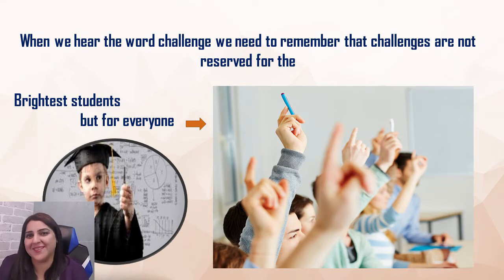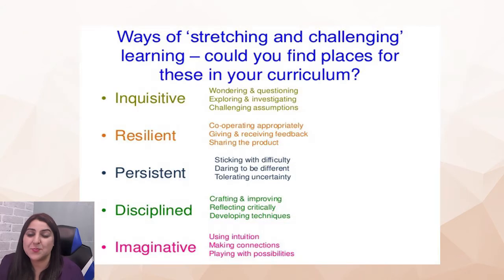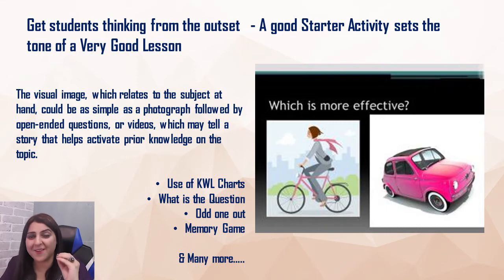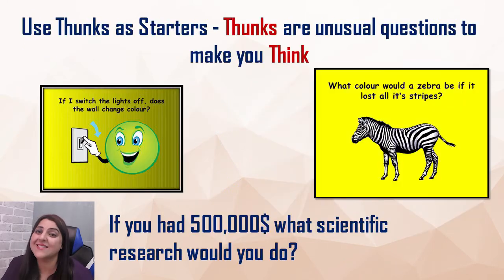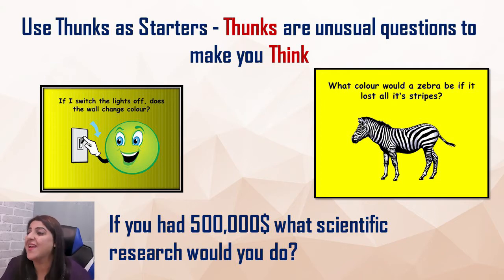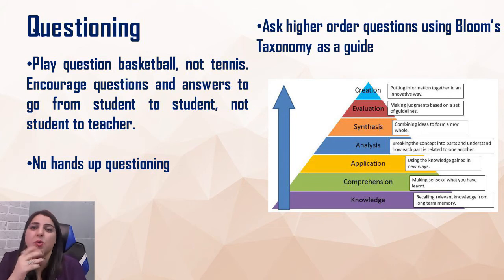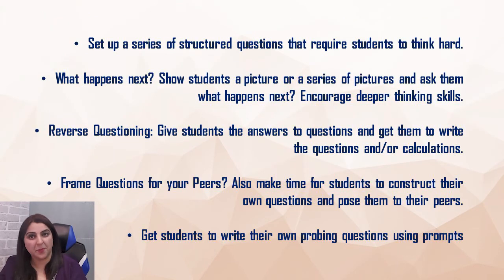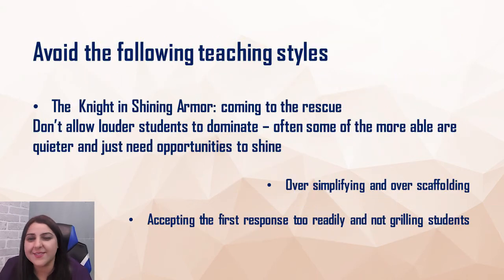Stretch & Challenge Part 1 - Ms Sapna Changrani